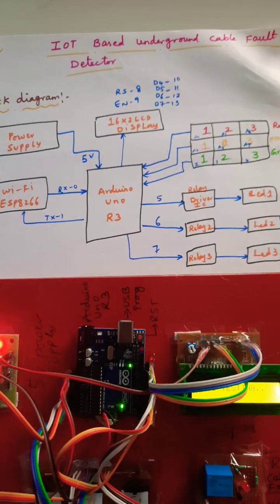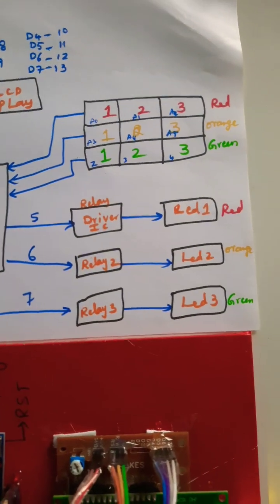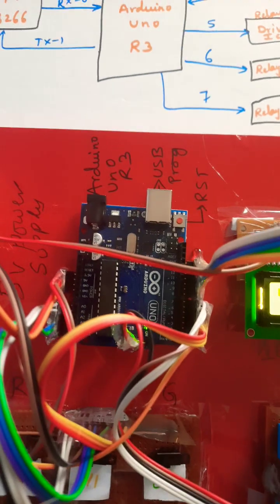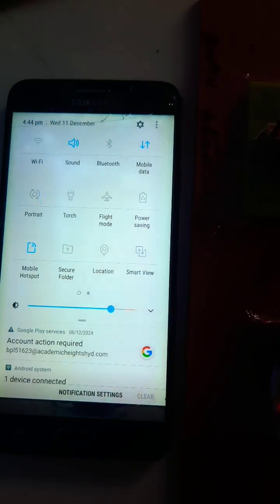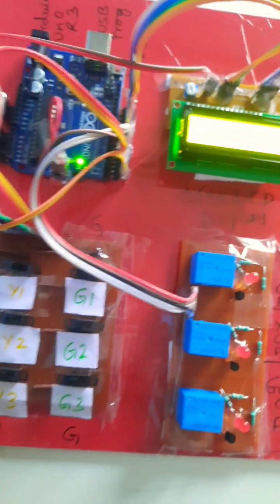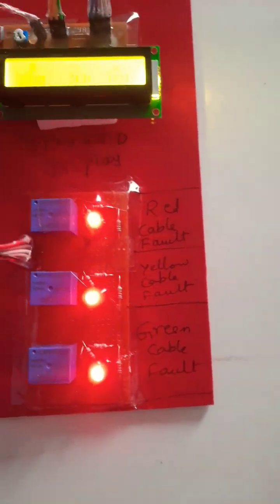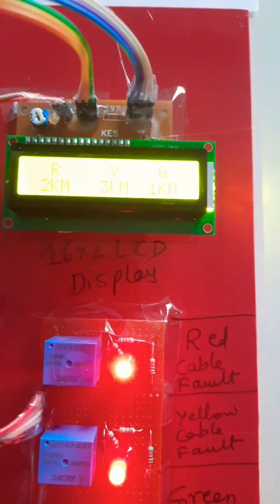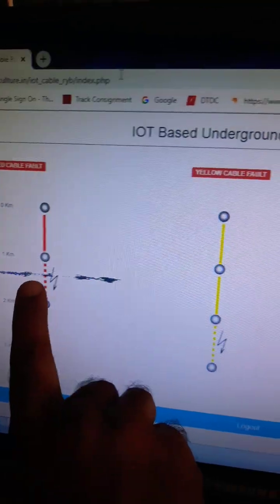ESP8266 WIFI BASED UNDERGROUND CABLE FAULT DETECTION SYSTEM USING ARDUINO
1. Project Abstract / Synopsis
2. Project Related Datasheets of Each Component
3. Project Sample Report / Documentation
4. Project Kit Circuit / Schematic Diagram
5. Project Kit Working Software Code
6. Project Related Software Compilers
7. Project Related Sample PPT’s
8. Project Kit Photos
9. Project Kit Working Video links